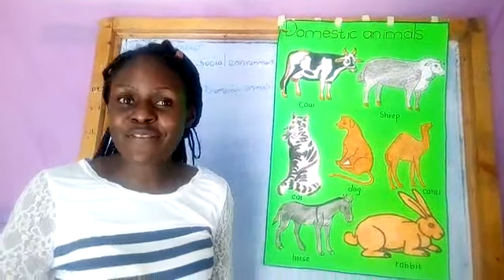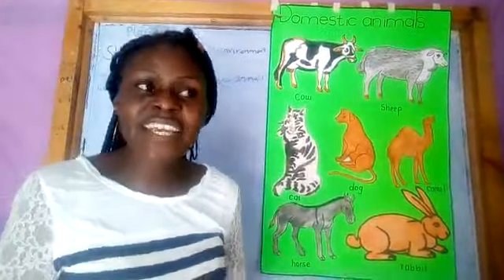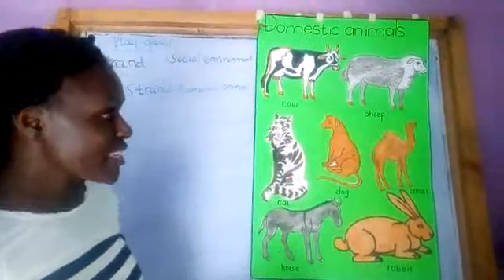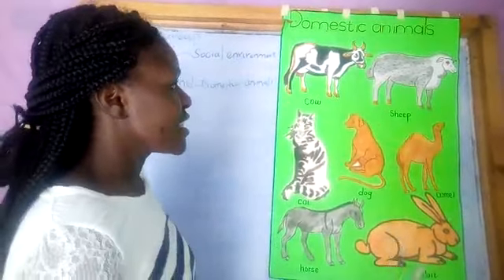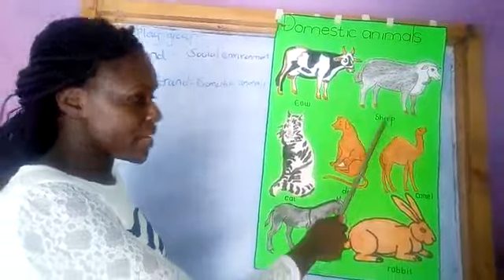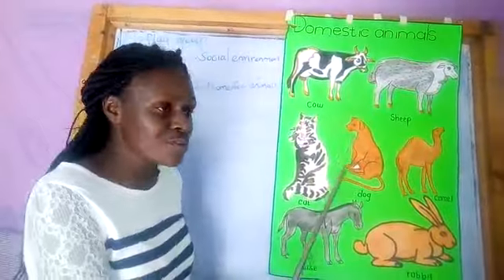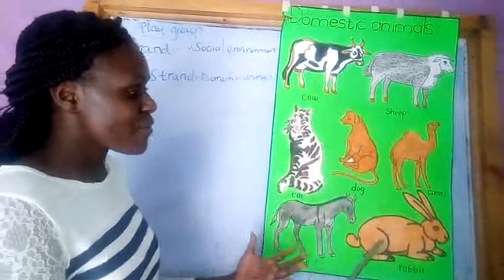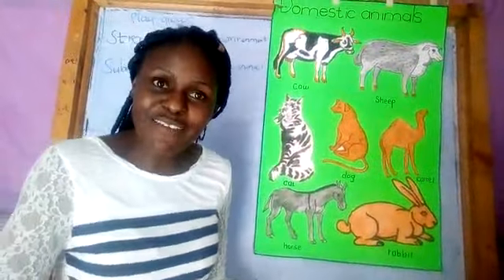TR STINA DOMESTIC ANIMALS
DOMESTIC ANIMALS